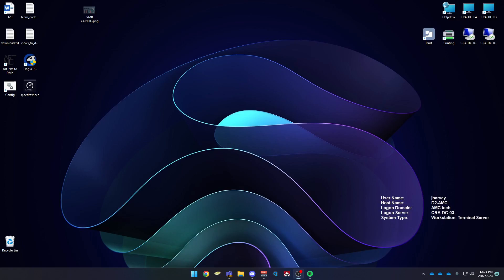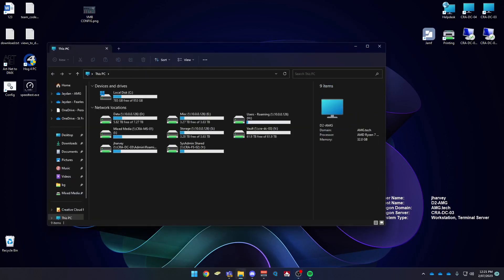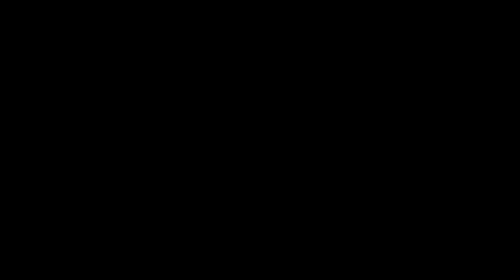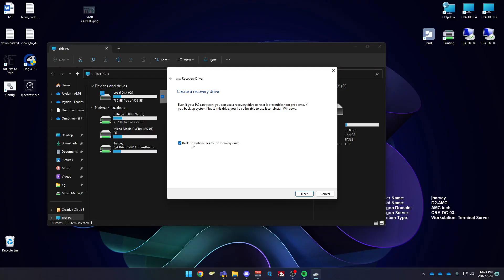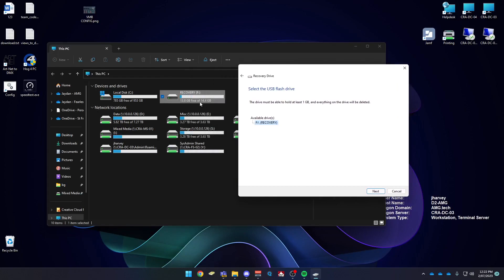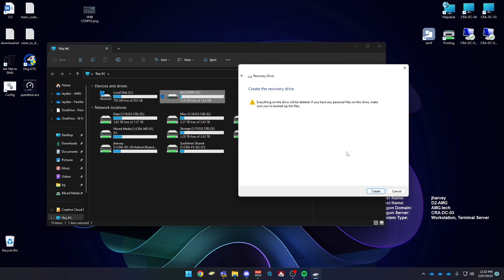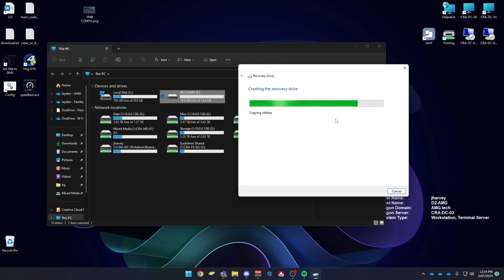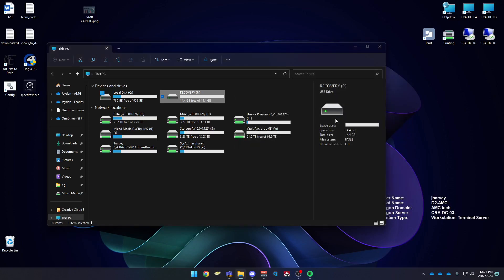How to create a recovery USB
In this video I walk you through creating a Windows Recovery USB.

--yt search--
Windows 10 - How to Create a USB Recovery Drive
Windows 11- How to Create a USB Recovery Drive
windows 11 reset
how to get admin on school laptop
reset school laptop
how to create windows 11 media
windows installation drive